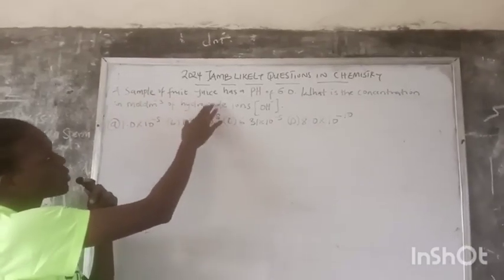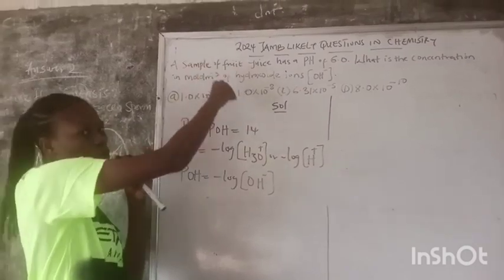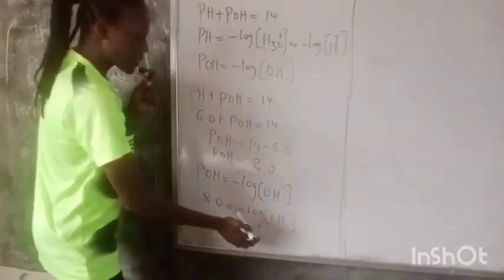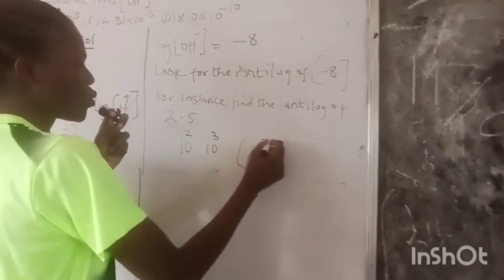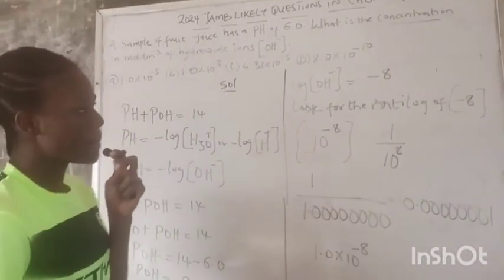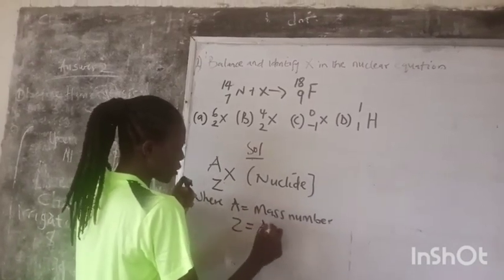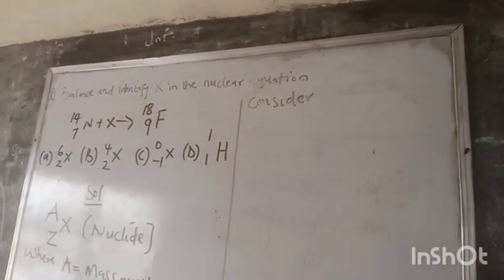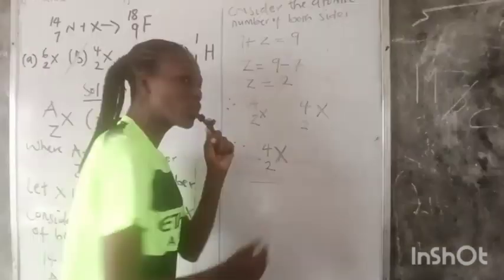"Cracking JAMB Likely Chemistry Questions 2024 (No Calculator or Logarithm Table) - Proven Methods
Conquer JAMB Chemistry in 2024 with these proven techniques for tackling likely questions without relying on a scientific calculator or logarithm table. Gain valuable insights, shortcuts, and problem-solving strategies tailored to elevate your exam performance!".